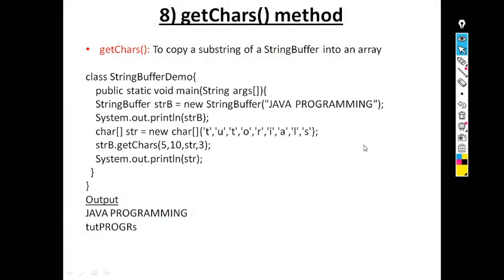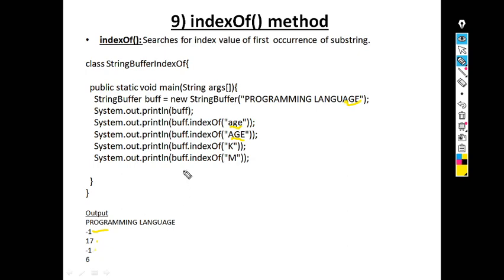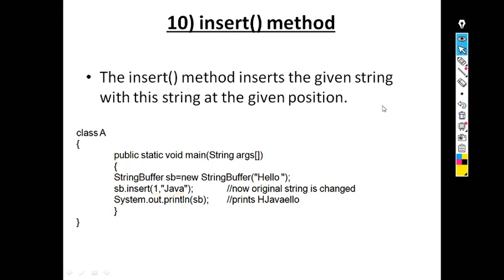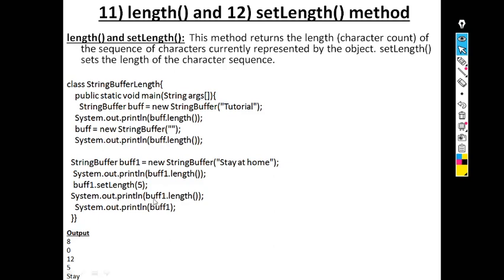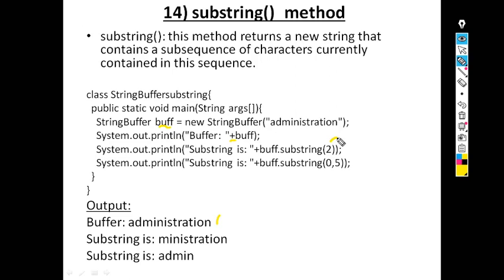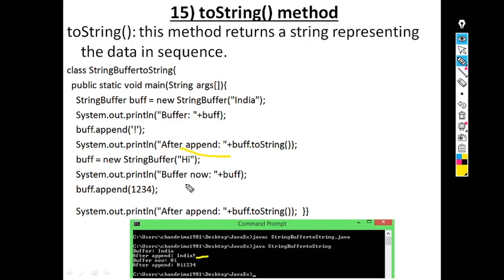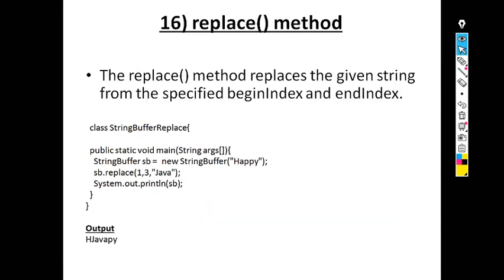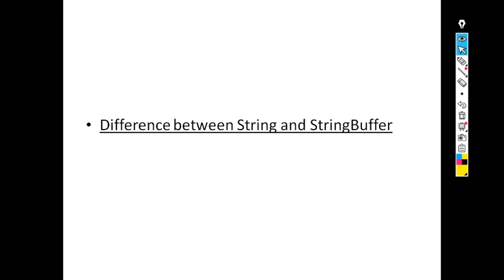StringBuffer class in Java 2/2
In this video you will learn to use StringBuffer class available in Java